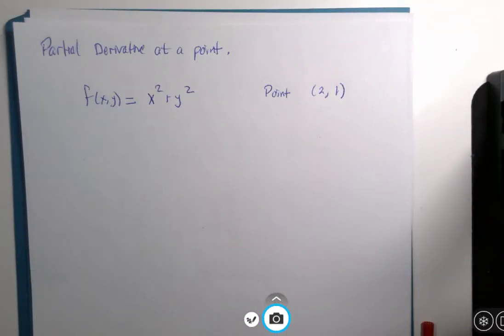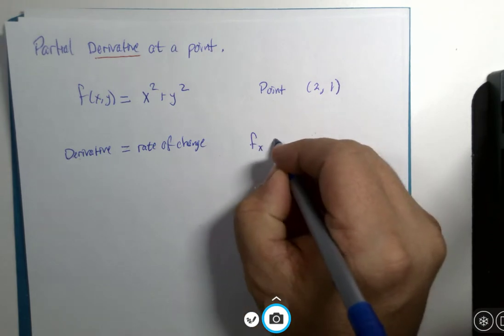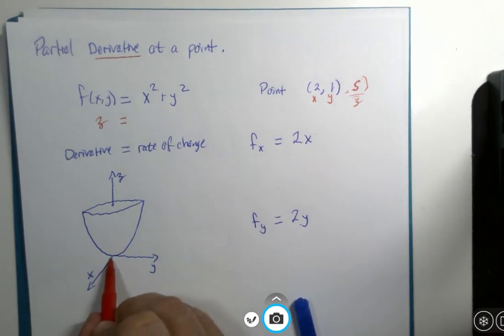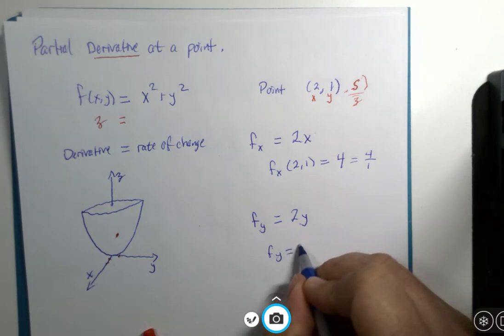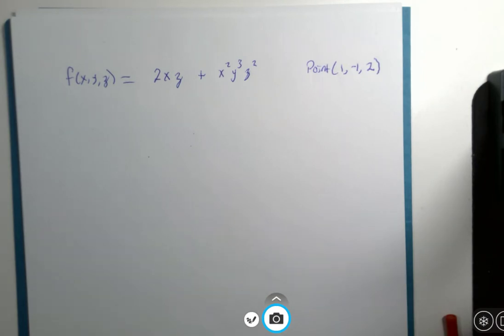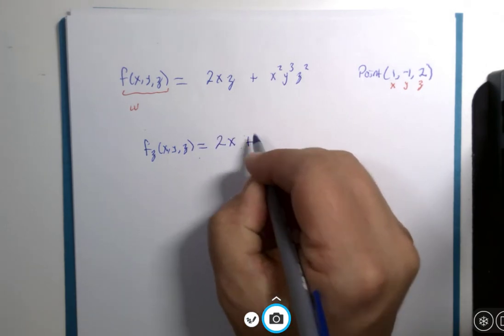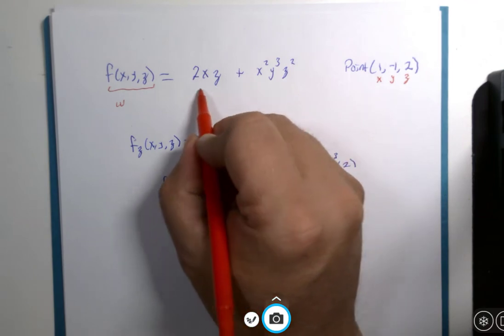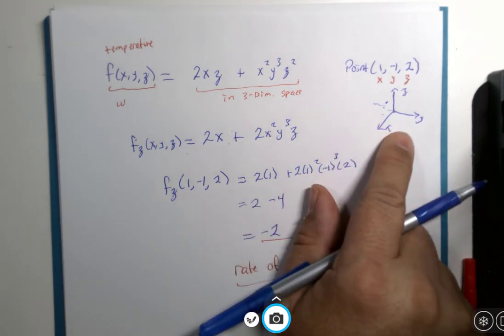Partial Derivative at a Point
Finally, our first tiny little application of the Partial Derivative!  ...and a 3-variable problem as well.  :)